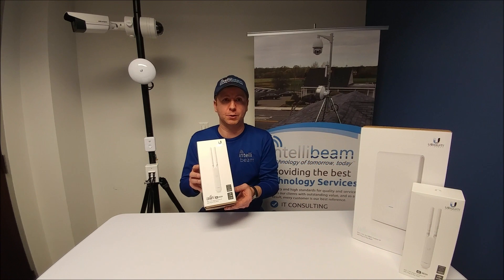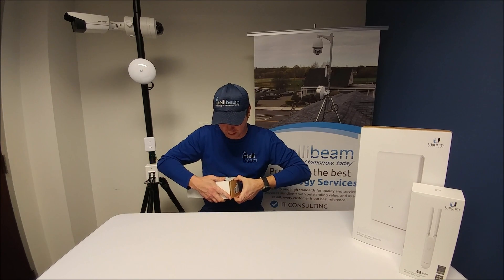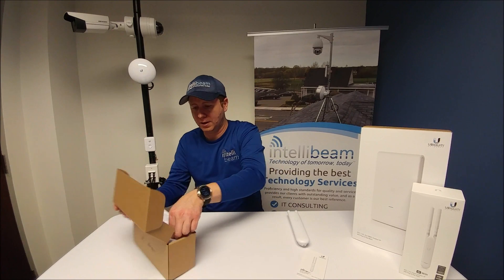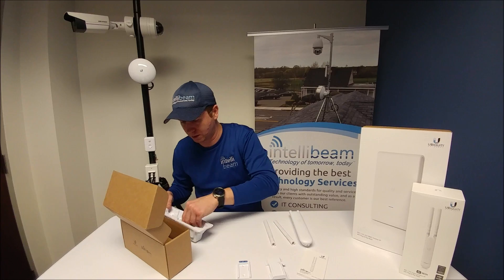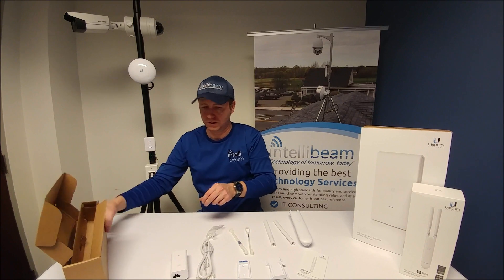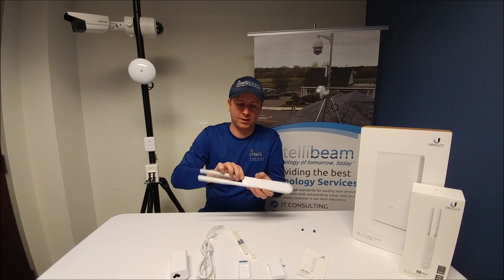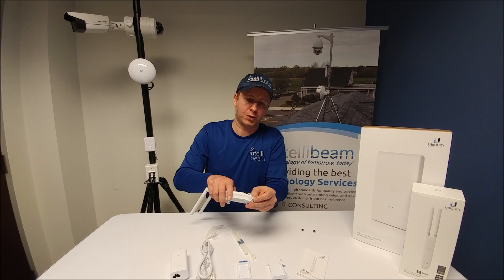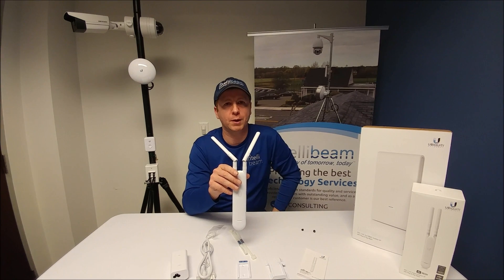Ubiquiti UniFi AC Mesh UAP-AC-M unboxing by Intellibeam.com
★ 802.11AC AP with Plug & Play Mesh
★ Model: UAP-AC-M
★ High-Performance Wide-Area Wi-Fi with UniFi Mesh Technology
★ Breakthrough Speeds up to 867 Mbps in the 5 GHz Band
★ 802.3af PoE Compatibility

Facebook.com/intellibeam
Twitter.com/intellibeam